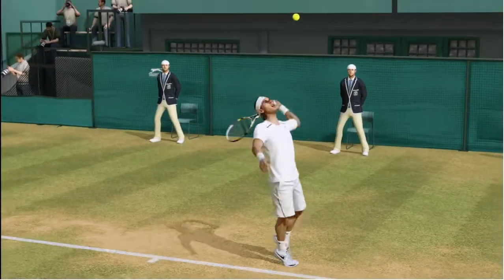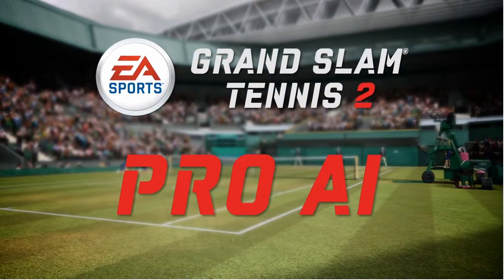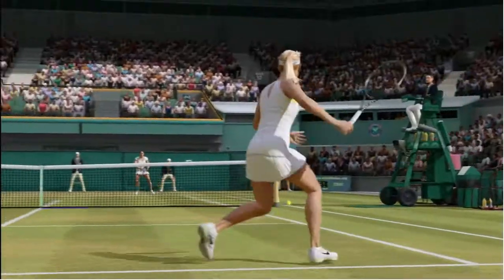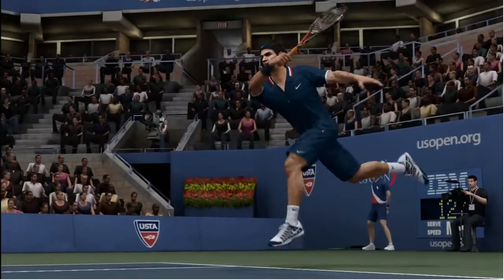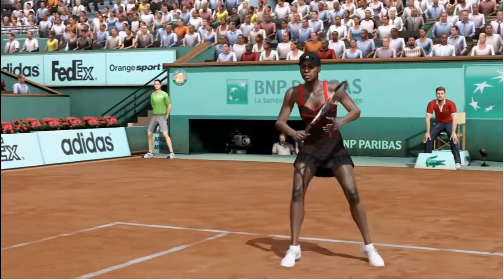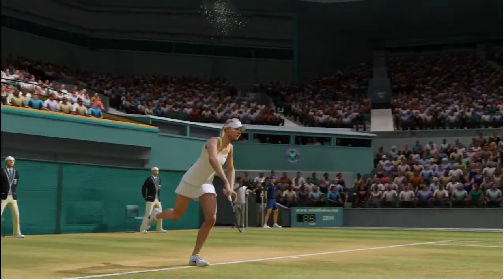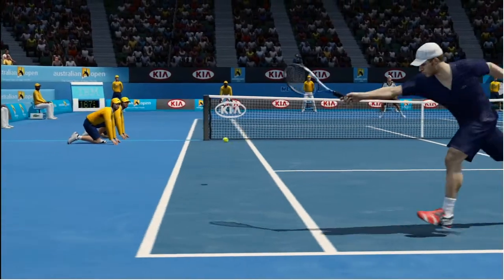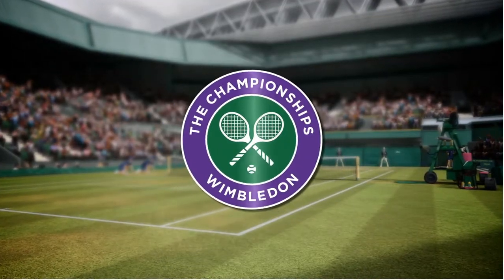EA SPORTS Grand Slam® Tennis 2 PRO AI Trailer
In EA SPORTS™ Grand Slam® Tennis 2, a deep roster of the greatest tennis stars comes to life with our PRO AI system. Each athlete looks, sounds, and plays just like the real thing, while an organic AI adapts to your tendencies so there is never a dull moment on the court. Learn more from Producer Thomas Singleton.